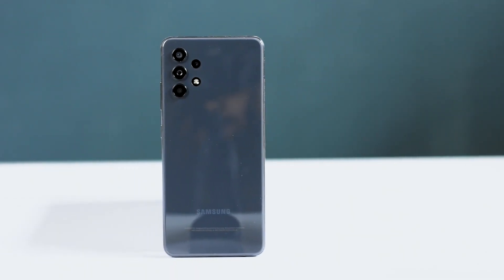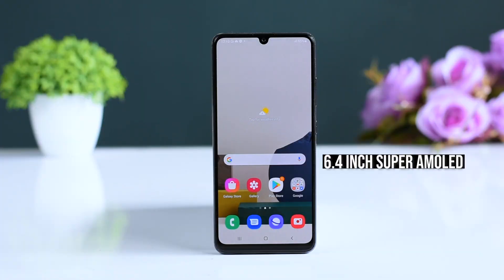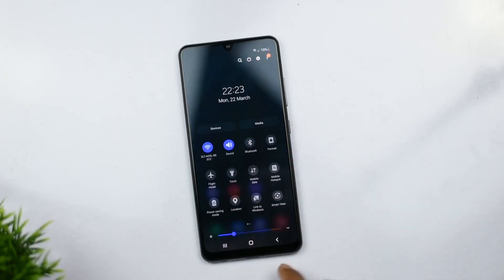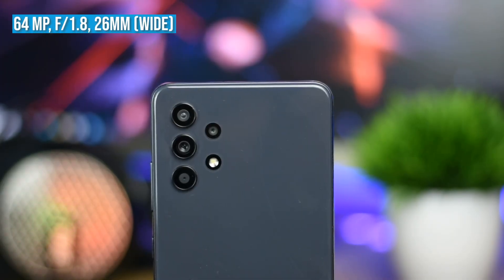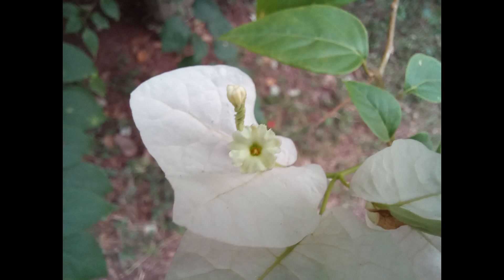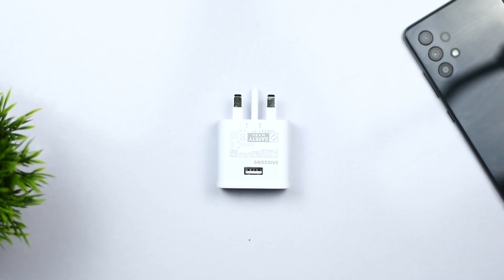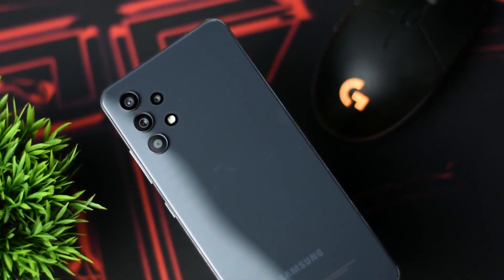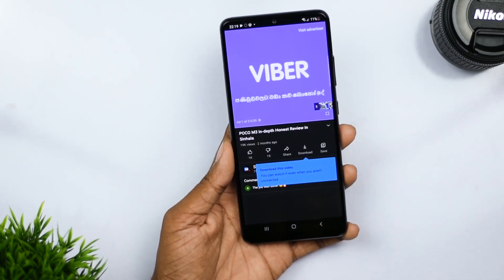Samsung Galaxy A32 Honest Review in Sinhala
Samsung Recently Released their new mid range smartphone which is Samsung Galaxy A32 4G. But there are lot of reviews that say "don't buy this Phone!" Is this Samsung galaxy A32 actually worth buying? Let's talk about the all features about Samsung A32 in this full honest review. I will cover all display, camera, video features, chipset, Performance , battery life and charging features in this Samsung A32 Full review in Sinhala.